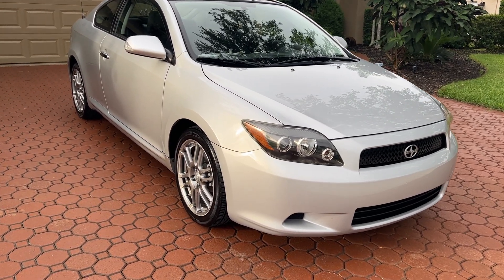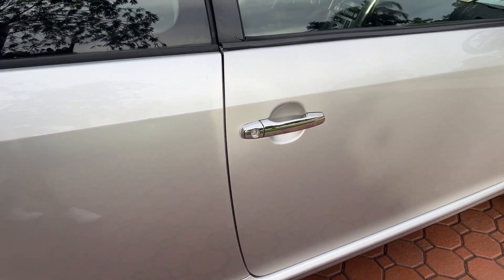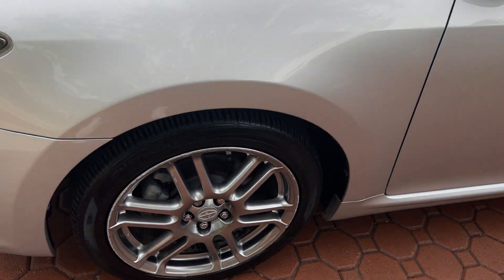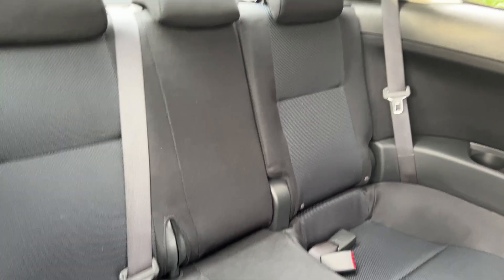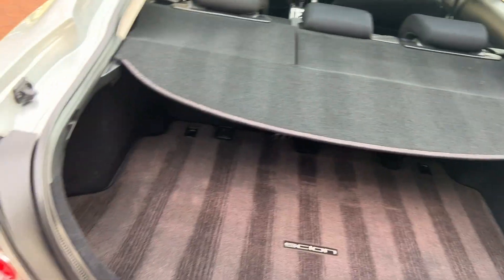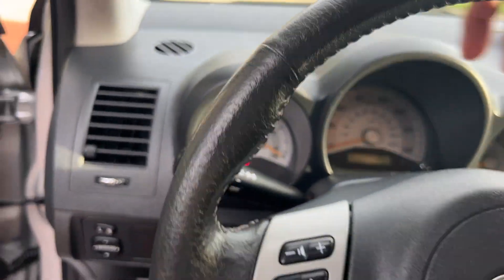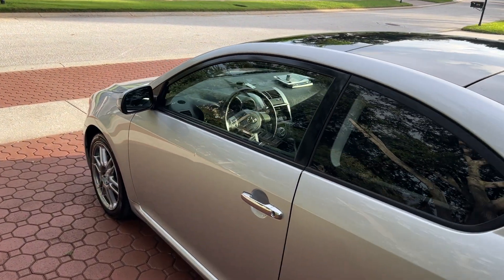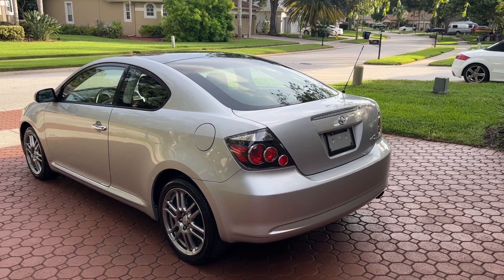09 SION TC 4CYL AUTOMATIC FACTORY PIONEER STEREO CD MP3 ALLOYS NEW TIRES ALWAYS DEALER SERVICED NICE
ABSOLUTELY GORGEOUS 09 SION TC WITH AUTOMATIC TRANSMISSION ALLOY WHEEL SUNROOF PIONEER CD STEREO HATCH-BACK ALWAYS DEALER SERVICED NEWER TUNE UP NEW BRAKES AND TIRES IT IS READY TO GO. ONLY 79K MILES. ONLY 8999...CALL JACK...727-460-4283